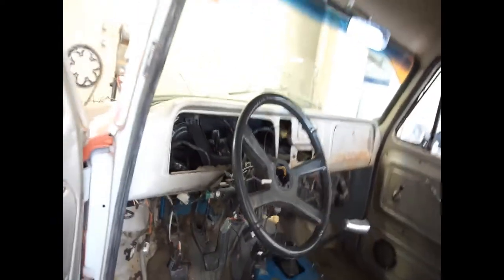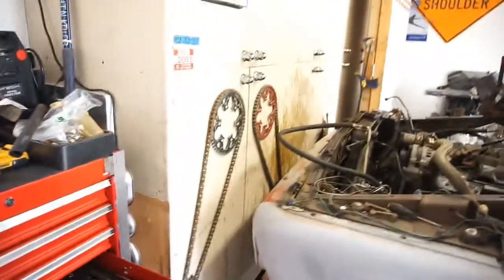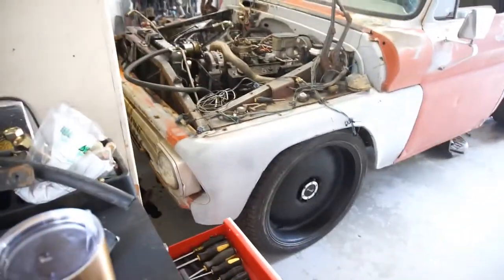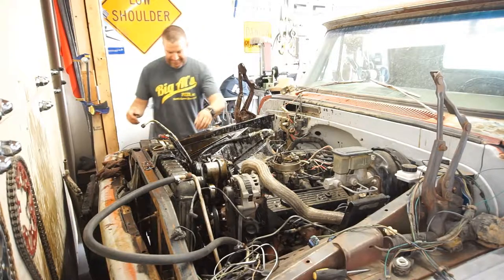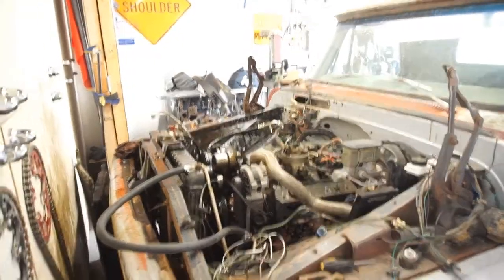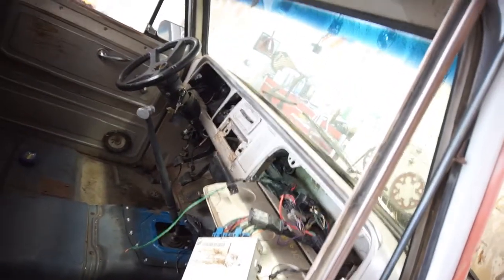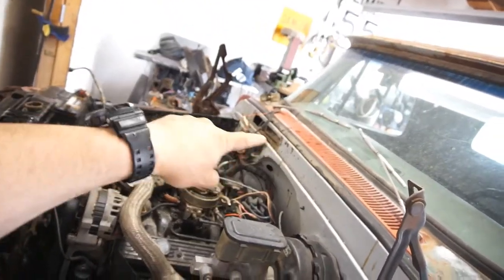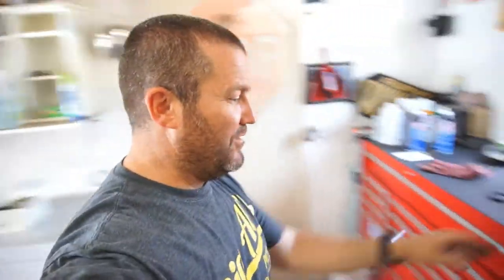Project Crack Pipe Runs. First Start Plus A huge Oil Mess. 1964 Chevrolet C10 On 91 K1500